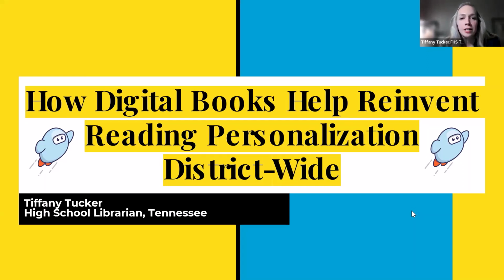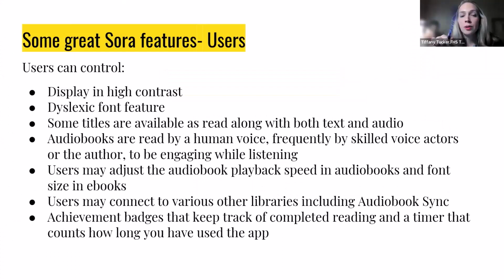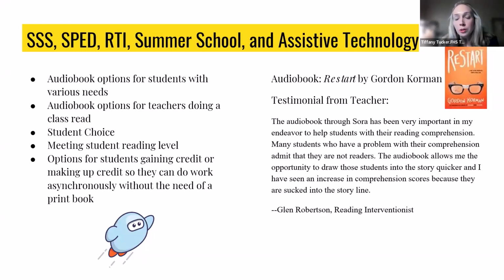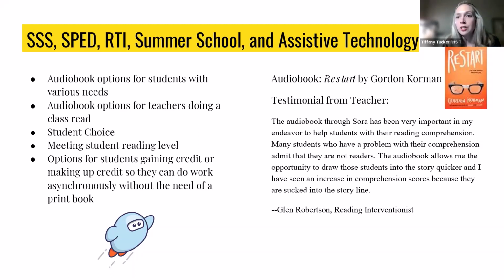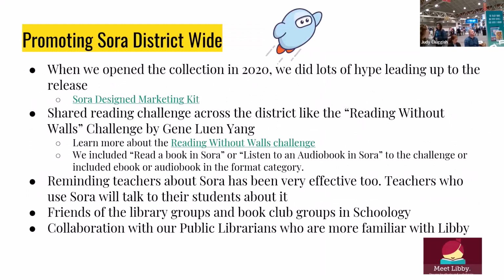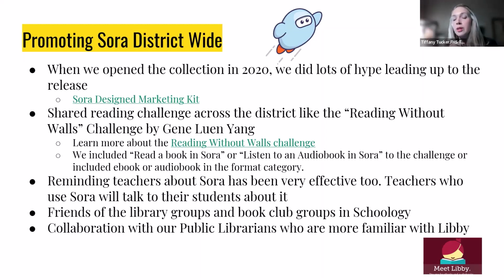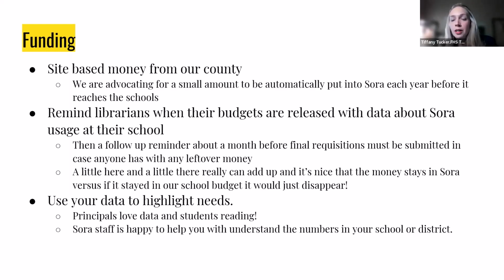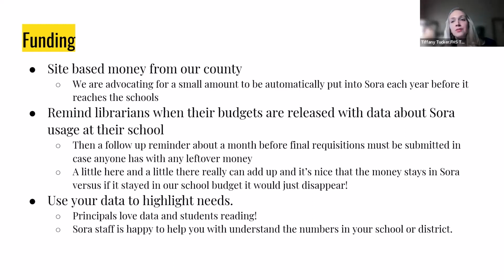How digital books reinvent reading 📖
📚 In today's video, we bring you a 2023 Future of Education Technology Conference (FETC) In-Booth Presentation "How digital books help reinvent reading personalization district-wide". Presented by Tiffany Tucker - high school librarian, Tennessee 📢

Already a Sora partner? for free marketing materials, training tools and content recommendations to help maximize your digital collection.